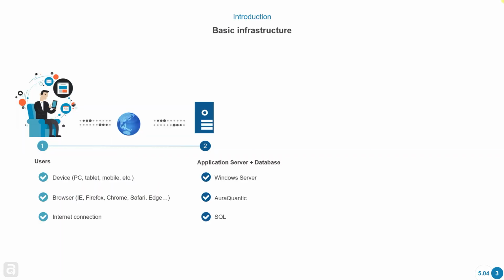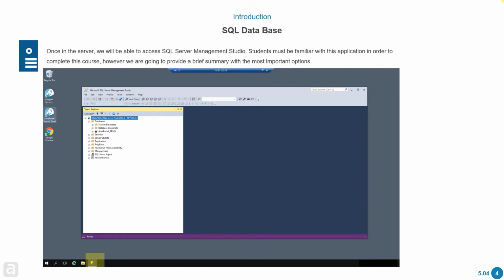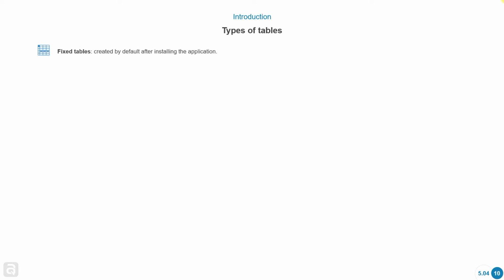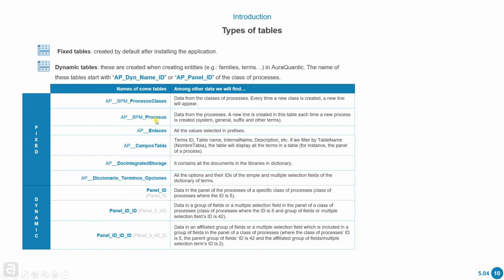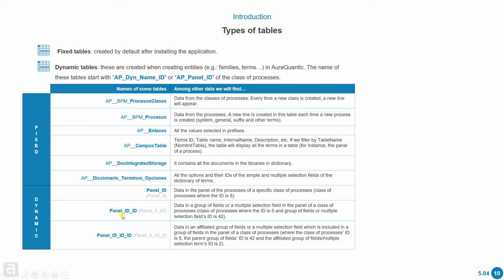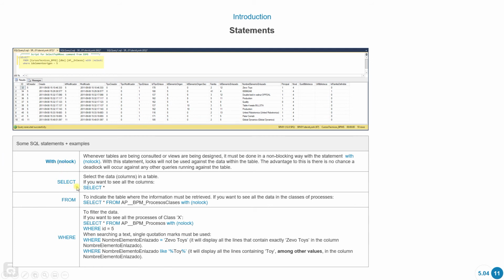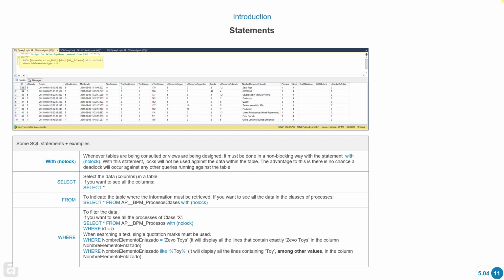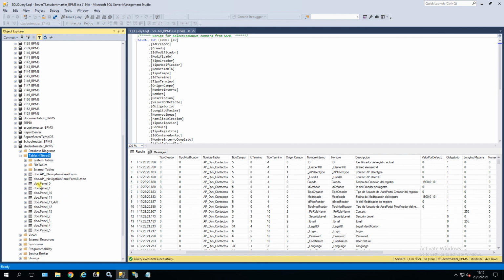BPM course: 5. Governance and Integration | Introduction 5.04 01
Introduction to locate SQL process data.

Introductory section on locating process data in the SQLde AuraQuantic database.